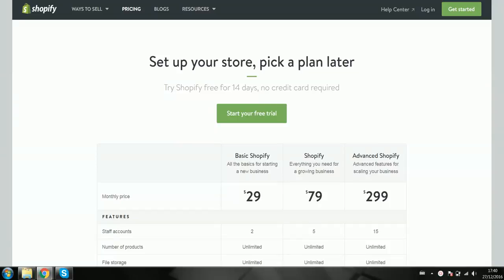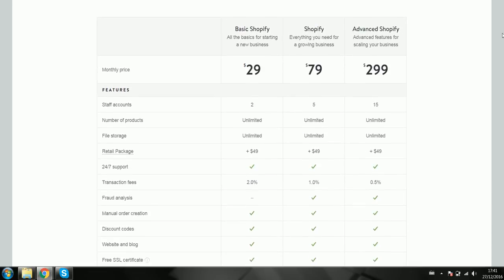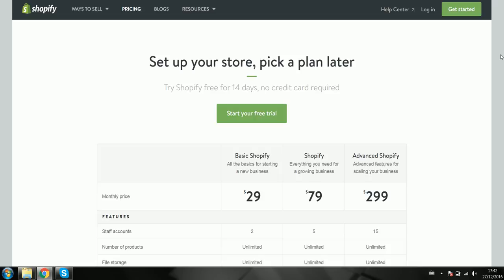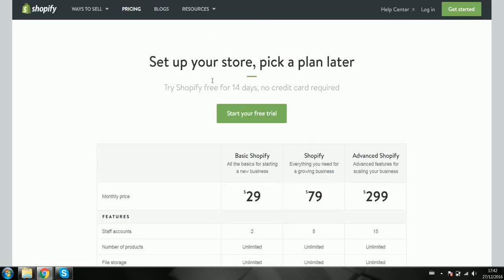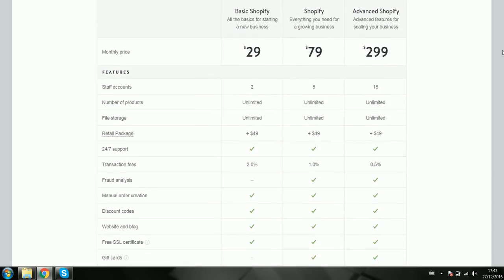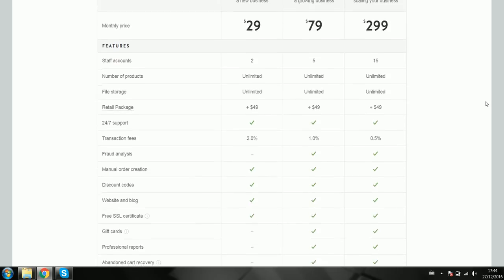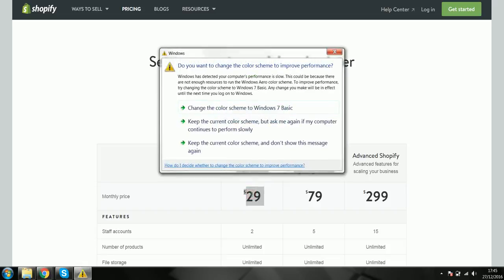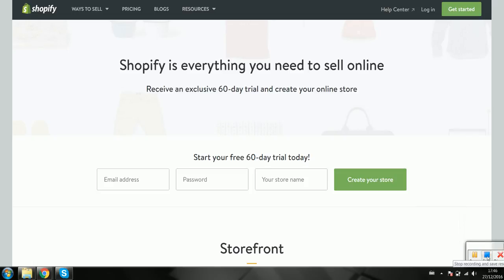Get Started With Shopify - Beginners Tutorial